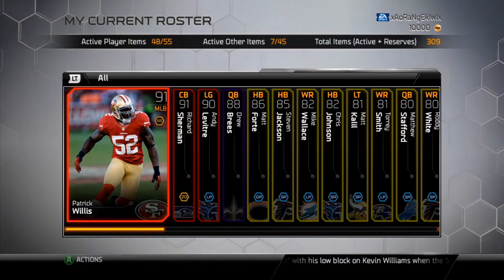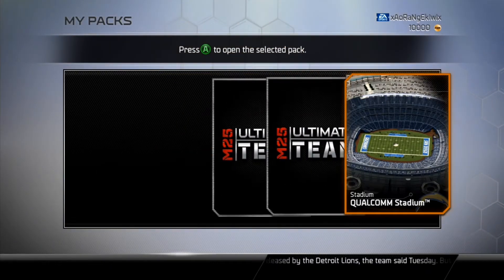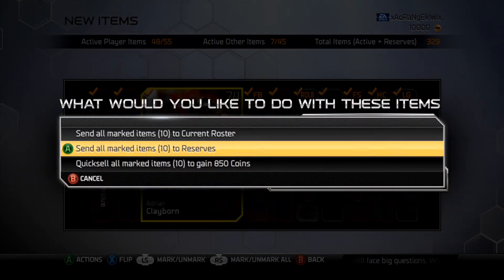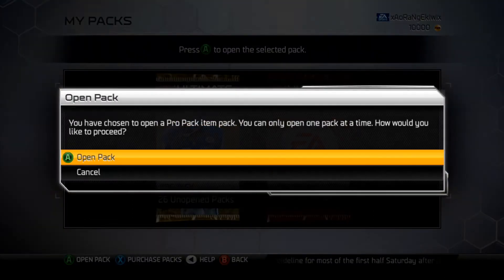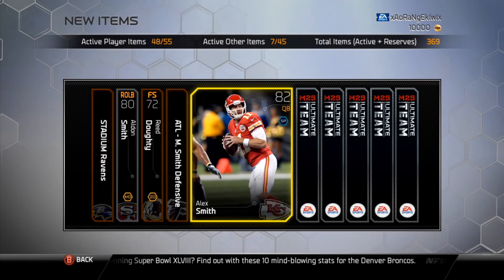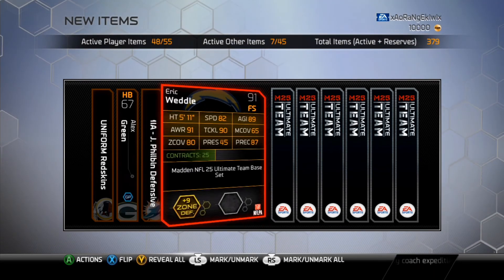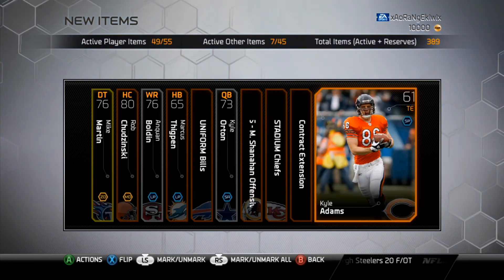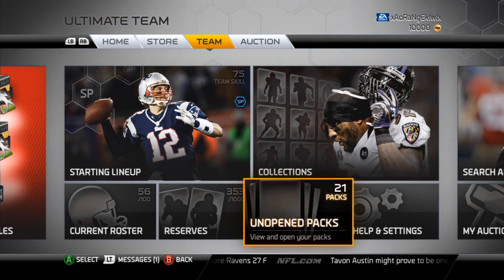Madden 25 Ultimate Team - 50 Pack Series (Part 3)